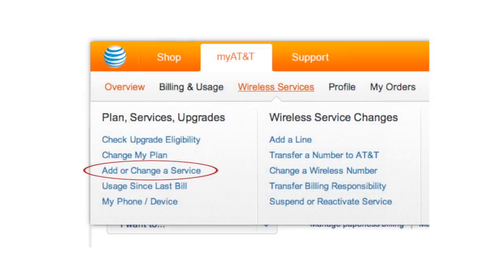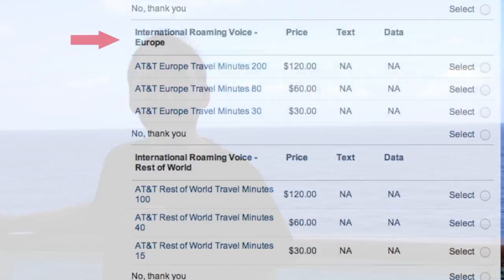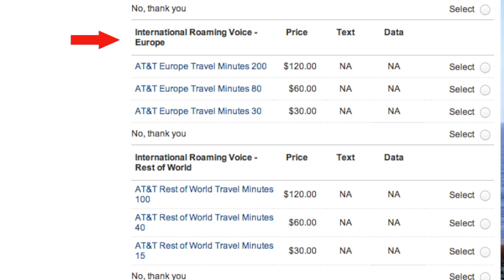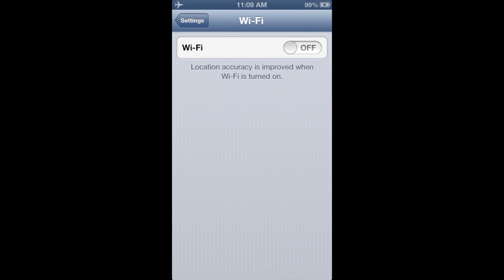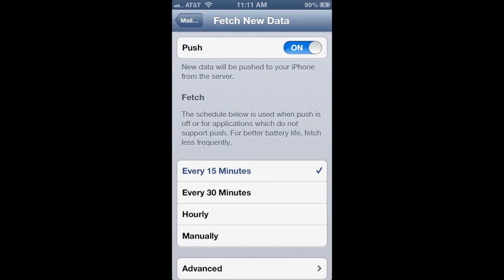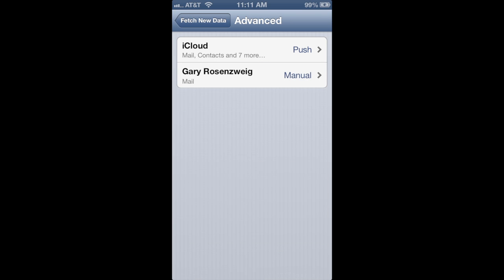Traveling With an iPhone (MacMost Now 895)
If you use and iPhone and travel outside of your home territory, you may run into huge phone bills when you return unless you sign up for the right services. Be sure to log on to your carrierapos;s system before you leave and sign up for voice, text and data plans to fit your needs. Or, be sure to set your phone so it never tries to use mobile networks so you wonapos;t be charged. (Apologies for the audio quality on this one!)